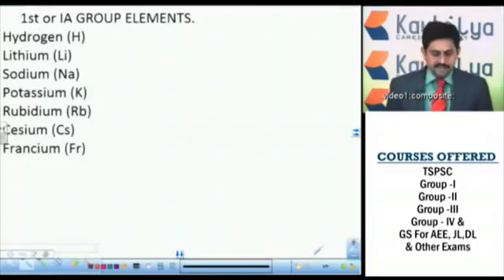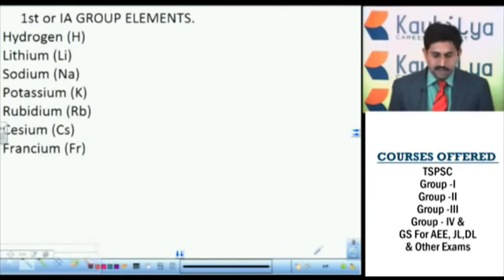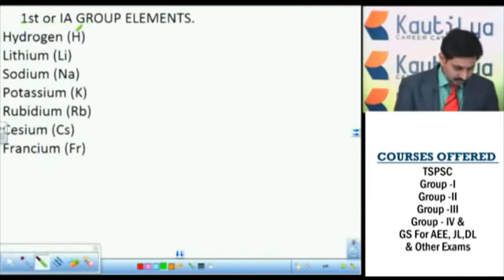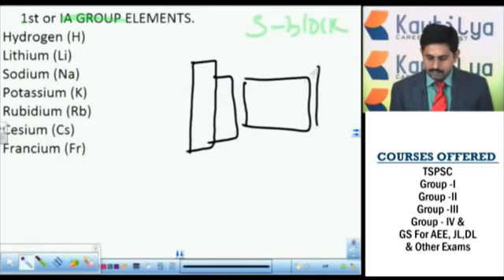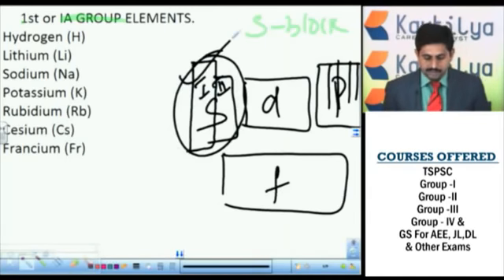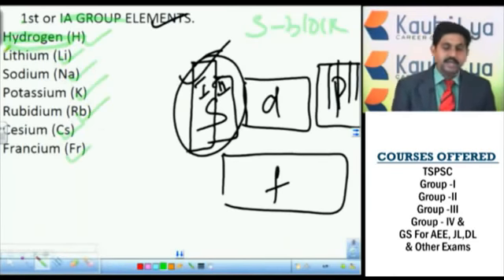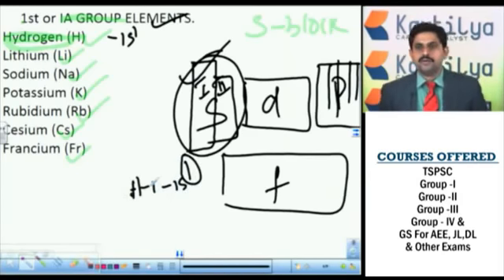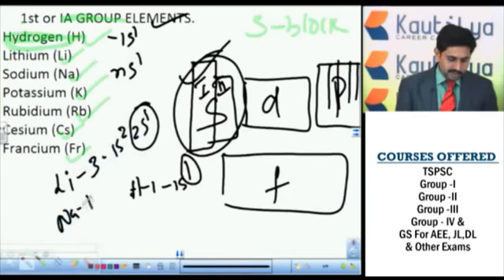TSPSC Online classes for General Studies For AEE